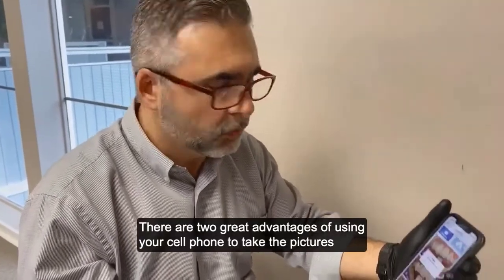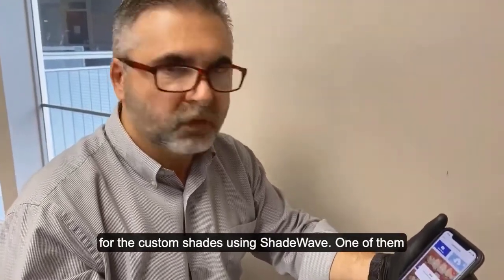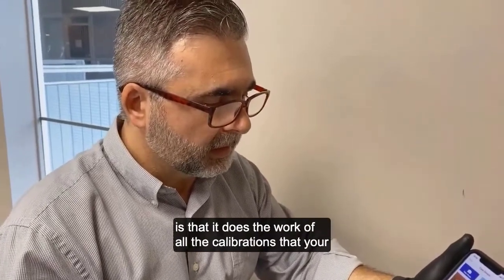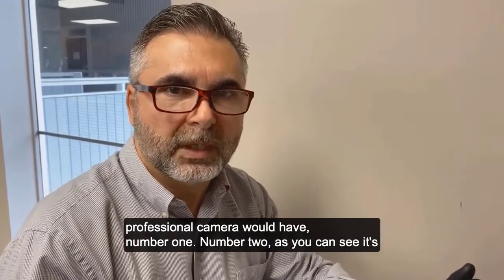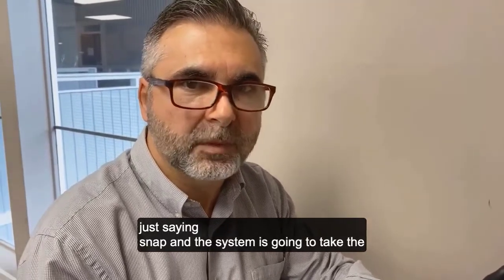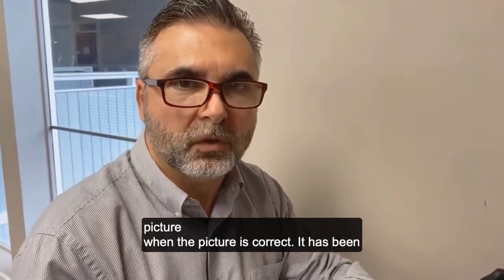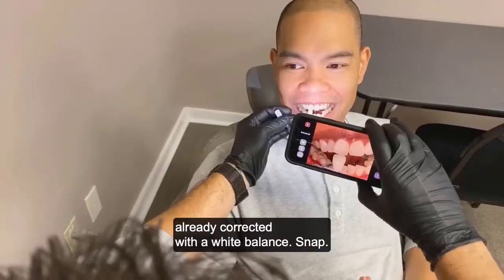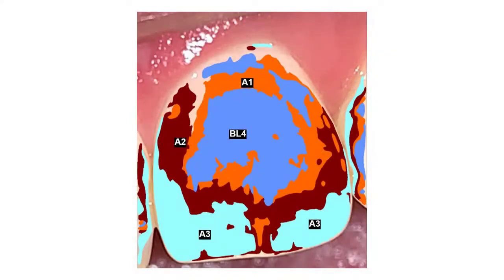ShadeWave Juan Escobar Interchrome Dental Lab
Expert lab technician, Juan Escobar, CDT, AAACD, discusses the value of ShadeWave Mobile for iPhone and ShadeWave for accurate shades.